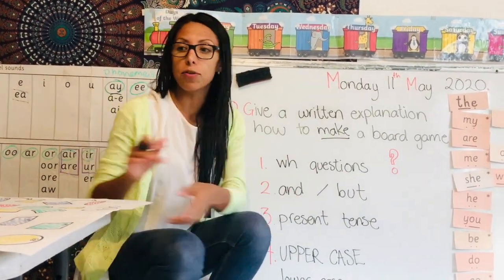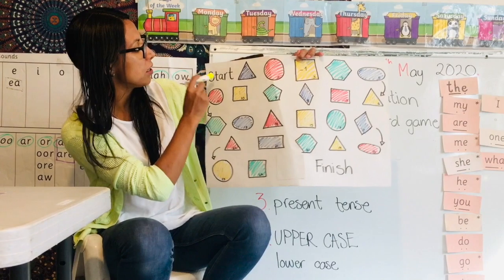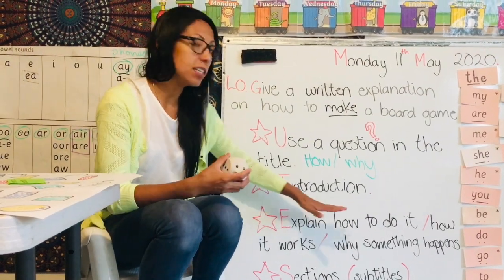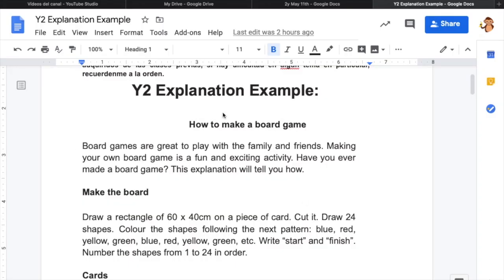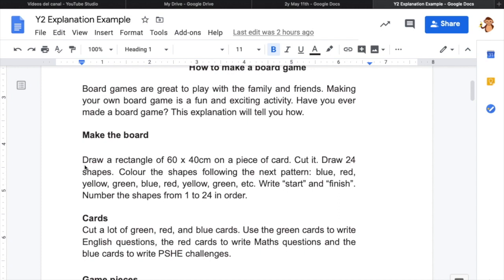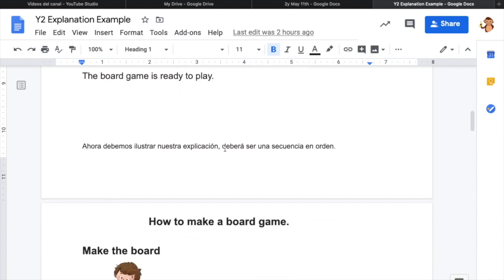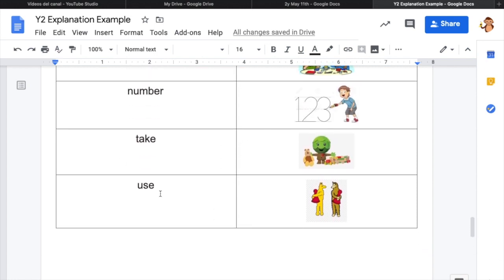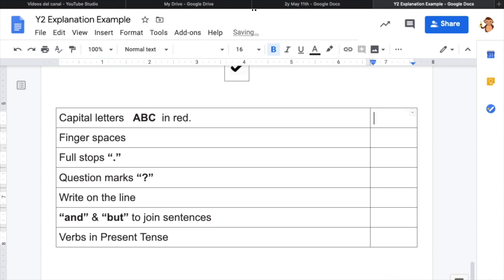ENGLISH: Explanation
Video sobre: ENGLISH: Explanation